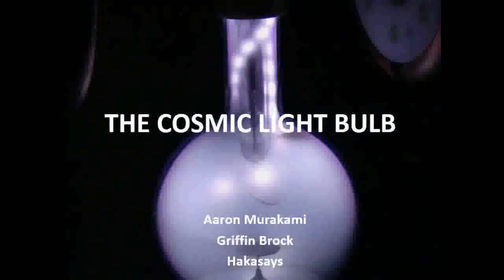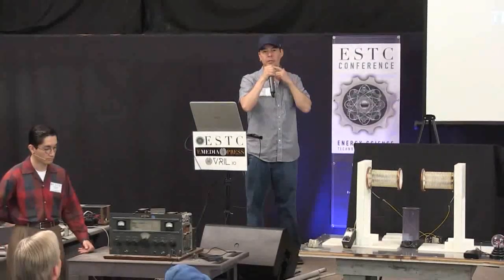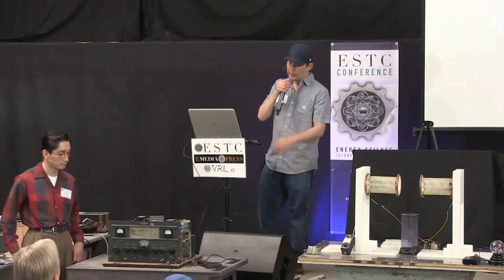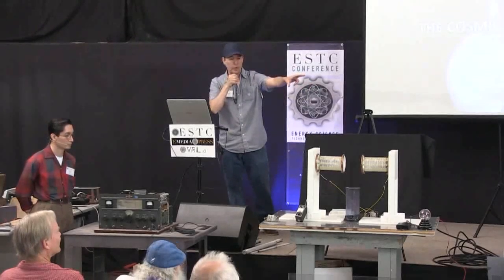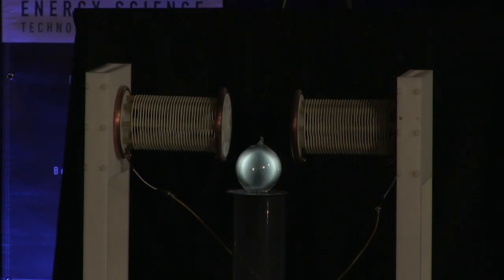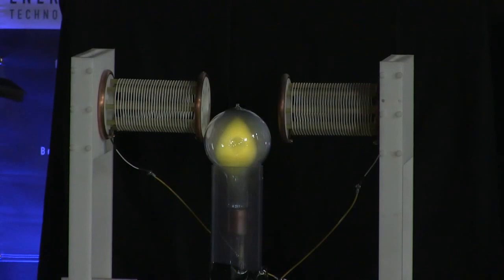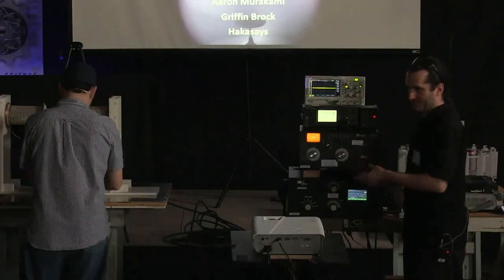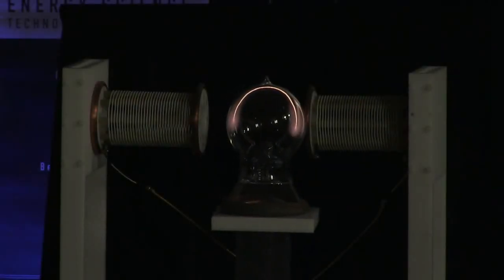2022 ESTC Preview - The Cosmic Light Bulb by Aaron Murakami, Griffin Brock & Hakasays